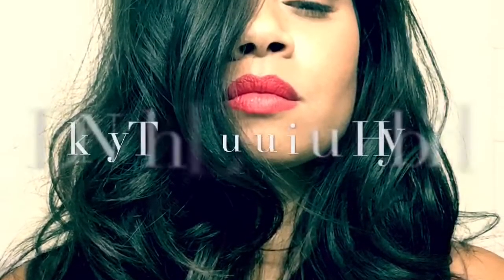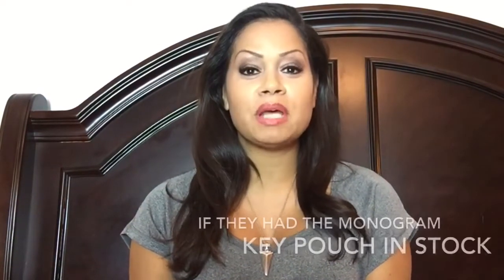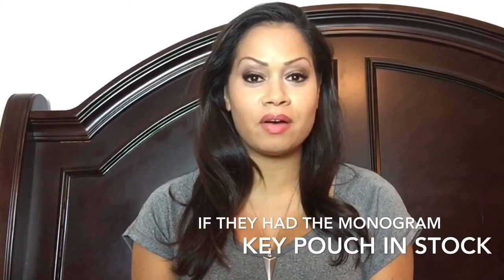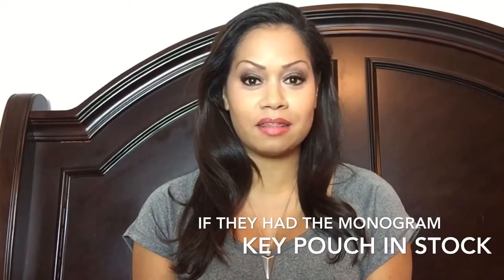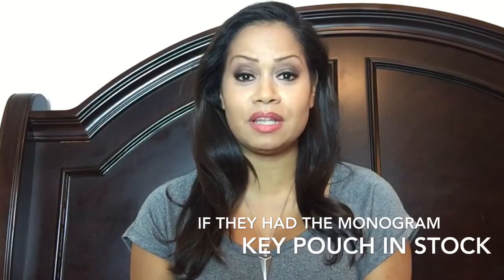Louis Vuitton SLG Unboxing | SLG Collection Review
Another successful Louis Vuitton pre-loved item Unboxing followed by a brand new SLG Unboxing! And finding out my birthday is the same
@THELUXURYHYBRID Instagram Snapchat👻Twitter